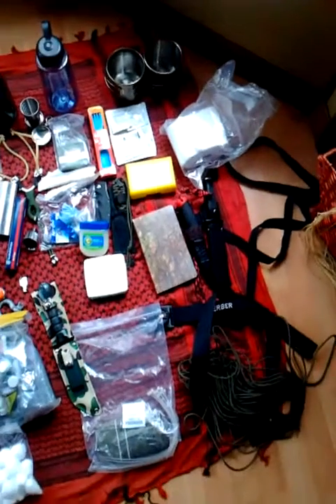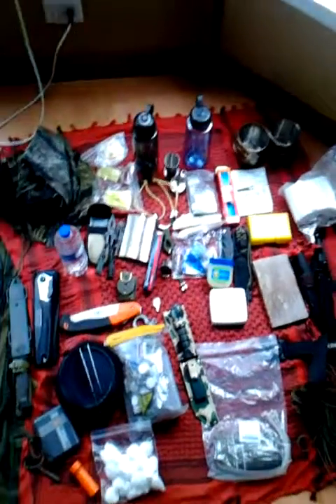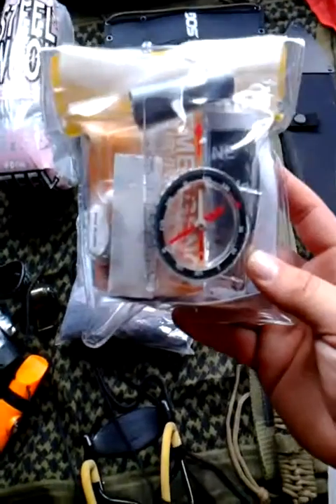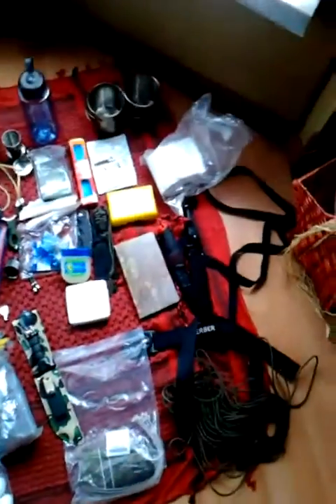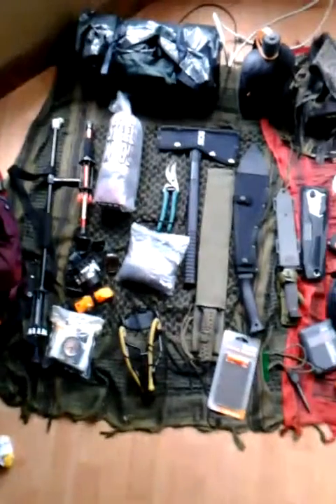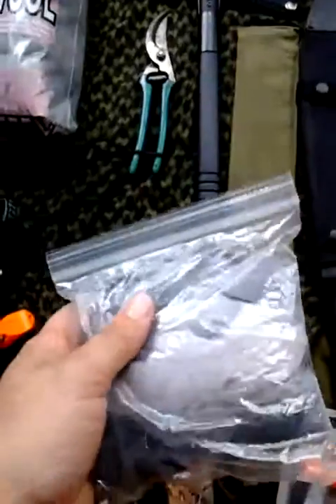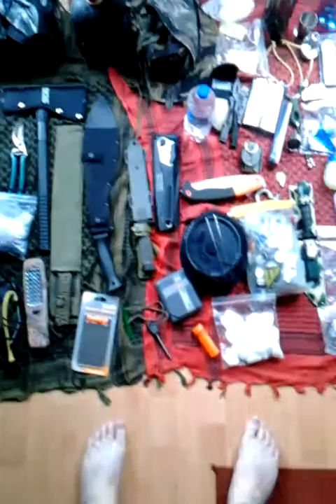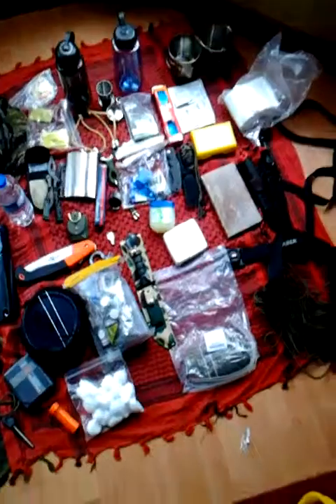Get Home Bag part 3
Pastor's Gone Wild Outdoors